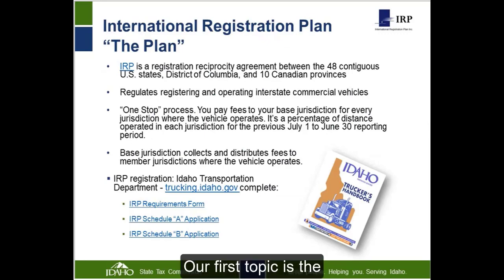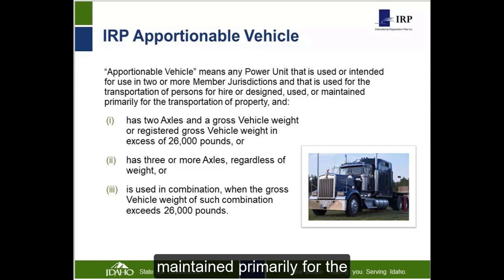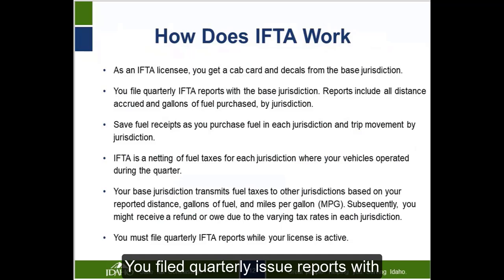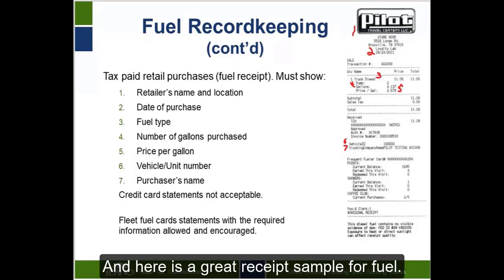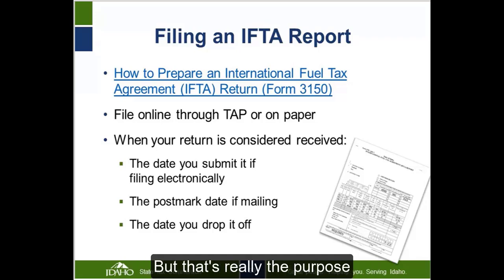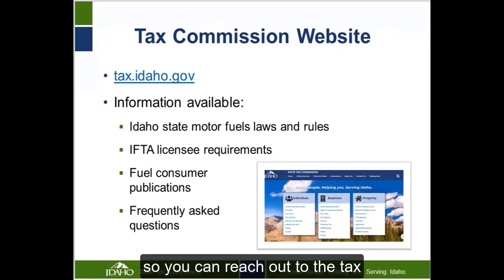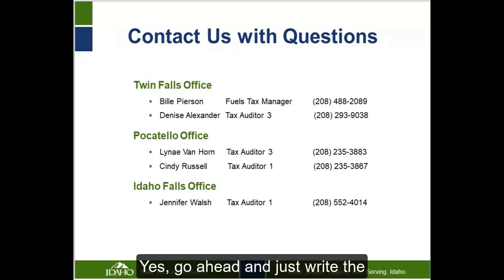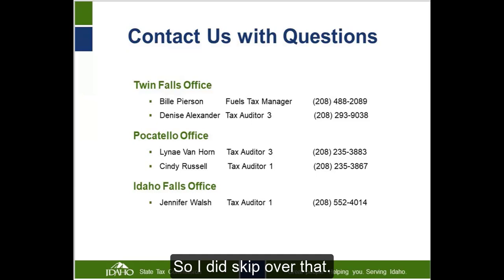Introduction to IFTA /IRP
Want to know more about getting started using the International Fuel Tax Agreement (IFTA) or International Registration Plan (IRP)?  Join this free webinar.
We'll cover:
What is IRP & What is IFTA
What vehicles qualify for IFTA & IRP?
Applying for an IRP Registration
Applying for an IFTA License
IFTA & IRP Mileage Recordkeeping Requirements
      o Manual Records
     o Electronic Records
IFTA Fuel Recordkeeping Requirements
     o Fuel Receipt Requirements
    o Bulk Fuel Requirements
Mileage & Fuel Summary Reports
Filing the Quarterly IFTA Report
What to expect in an IFTA-IRP Audit
IFTA & IRP Records Review
 Information available on the Tax Commission & Trucking Idaho websites
Field Office Contacts
Presented by the Idaho State Tax Commission